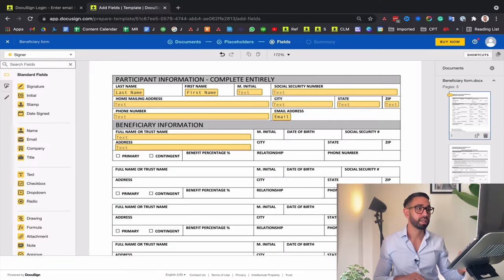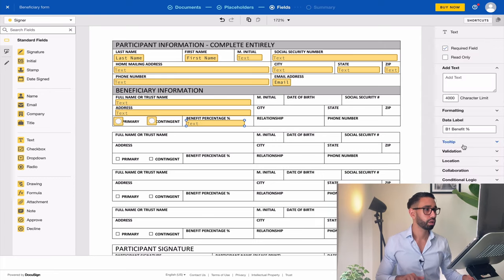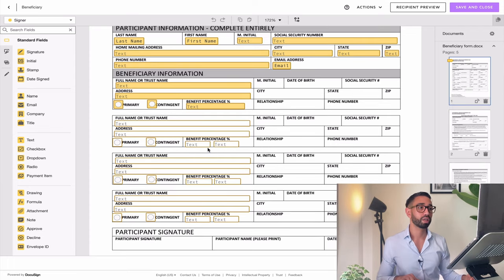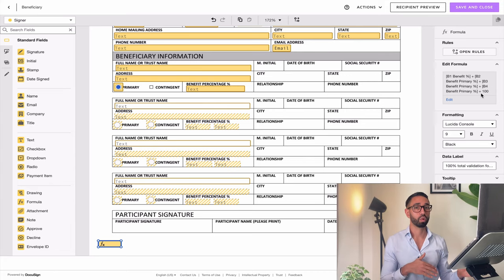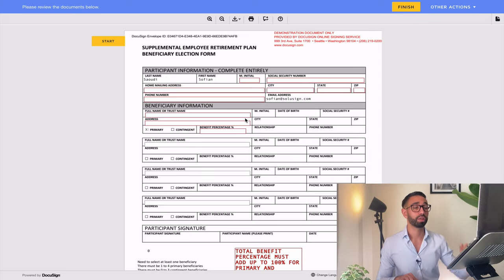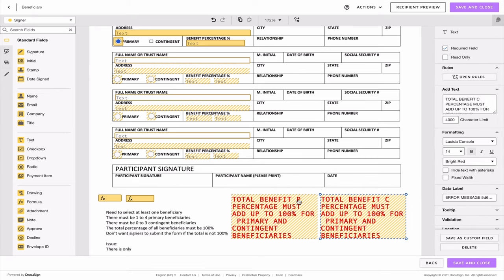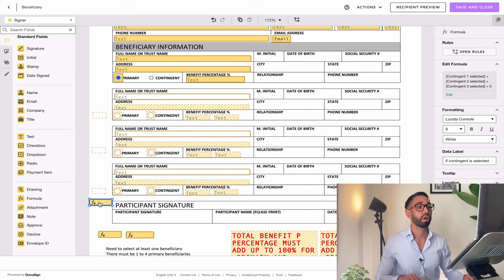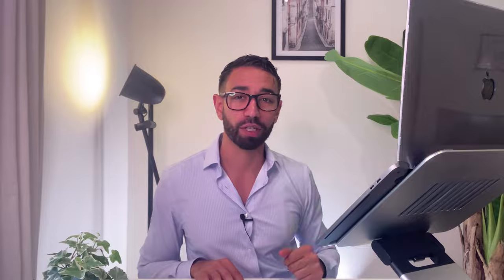ADVANCED Conditional Logic & Formulas (DocuSign Tutorial)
WE OFFER:
👇 TOP Apps To AUTOMATE WORKFLOWS 👇
Document Automation: